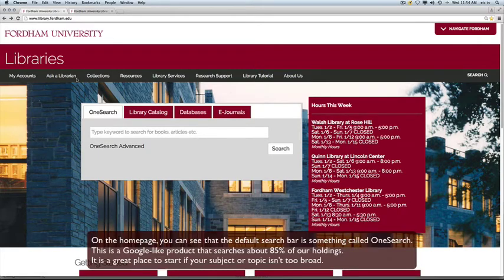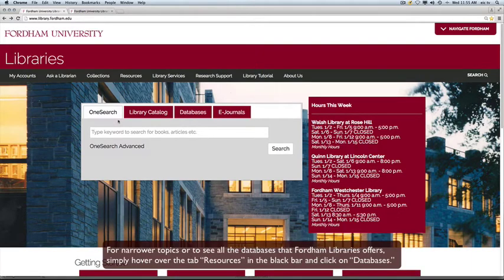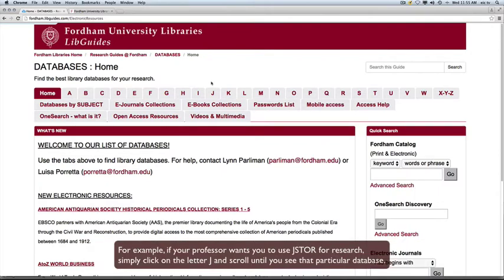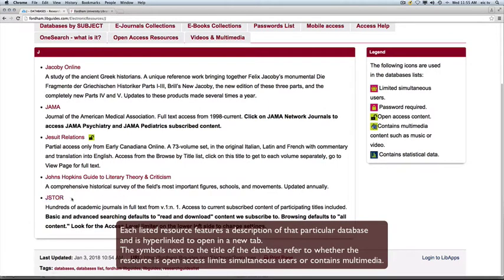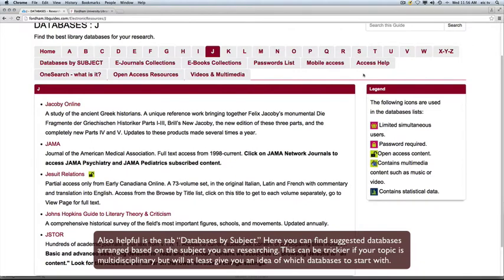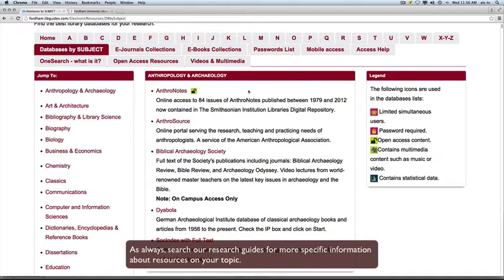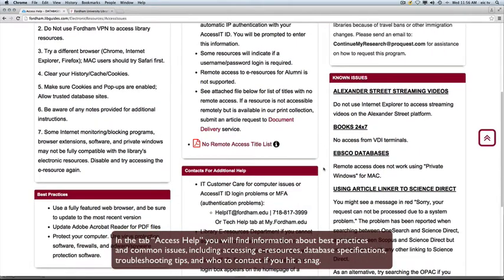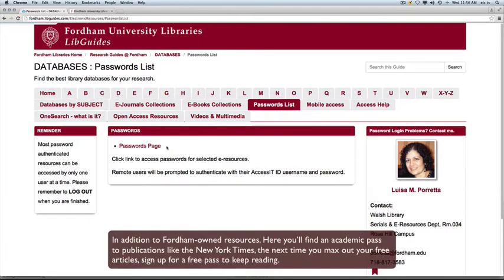How to Use Databases | Quick Tutorial | Fordham University Libraries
This tutorial will show you how to access databases offered by the Fordham University Libraries.

Narrator: Kindra Becker-Redd